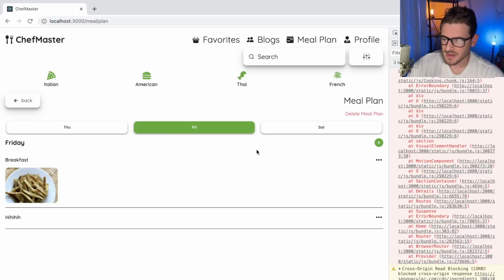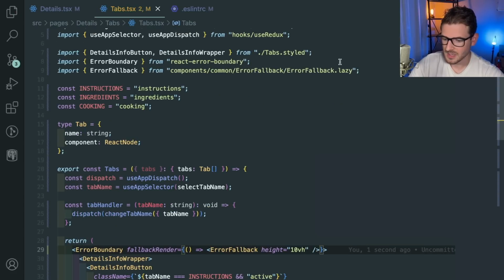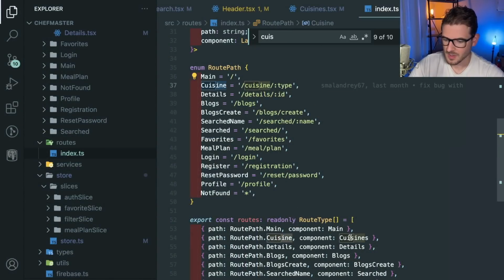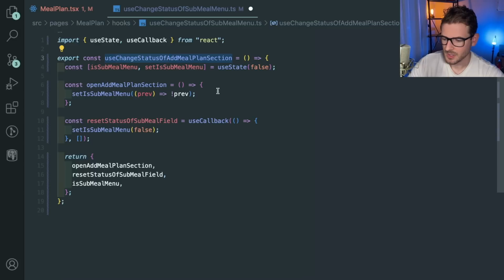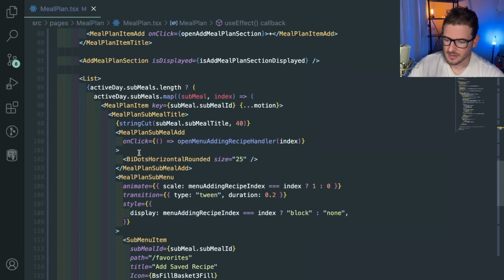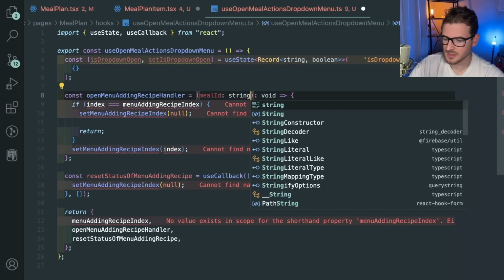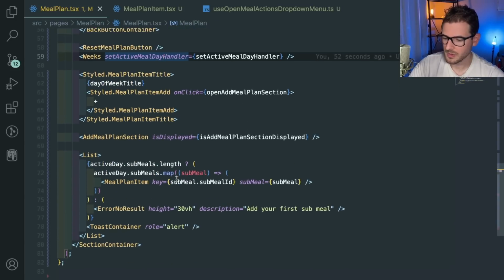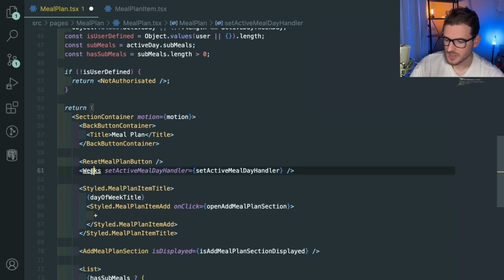Refactoring a Subscribers React Project | Cooking Recipe App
Just trying to refactor a subscribers react code to make it a bit easier to understand.  His project was pretty well structured.

00:00 walkthrough
03:49 refactoring time

My VSCode Extensions:
- theme: material community high contrast
- fonts: Menlo, Monaco, 'Courier New', monospace
- errors: Error Lens
- extra git help: Git Lens
- indent rainbow
- material icon theme
- prettier & eslint